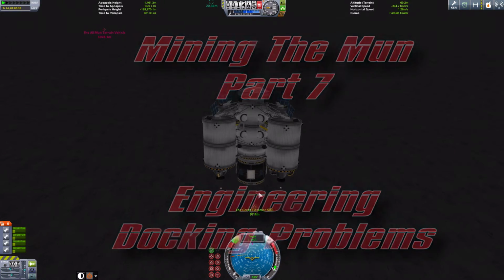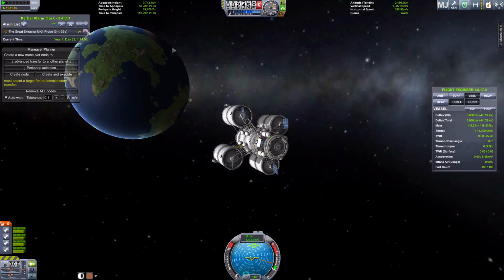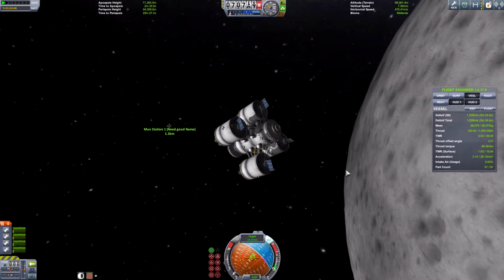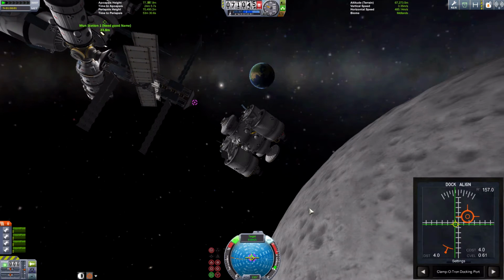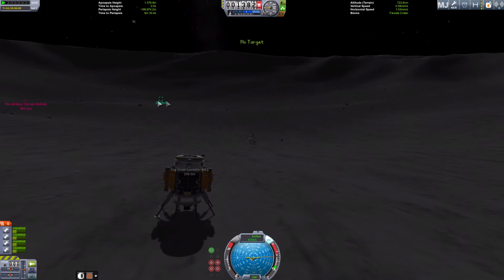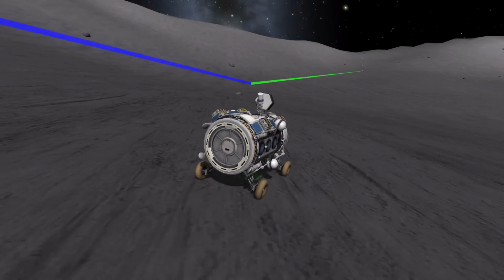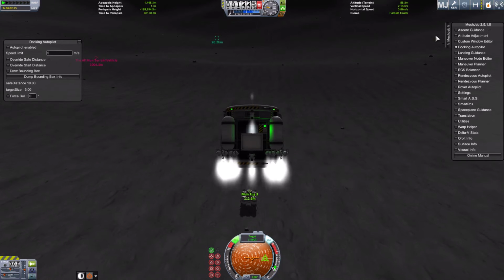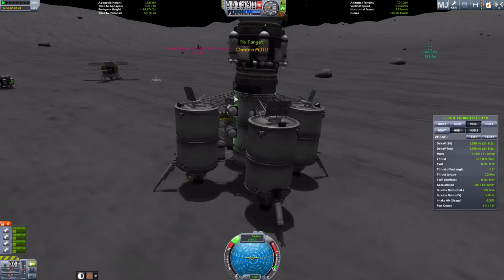Kerbal Space Program - Mining the Mun Part 7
Engineering solutions for collecting the ore from our miner on the Mun, we come across some some engineering challenges which make collecting the ore we have mined difficult will we succeed? well were gonna try.